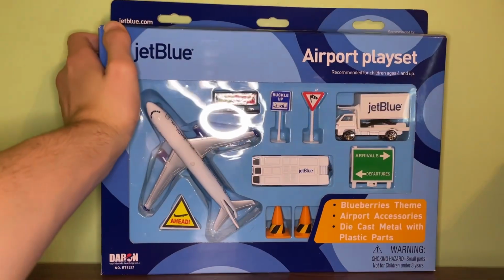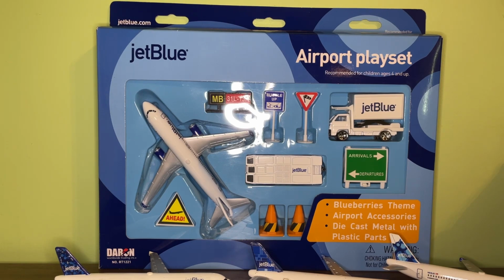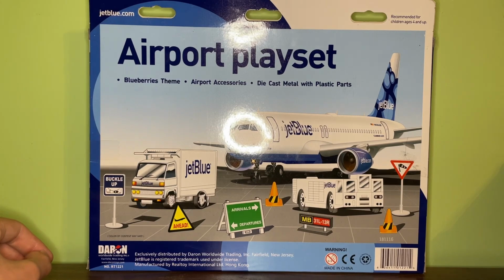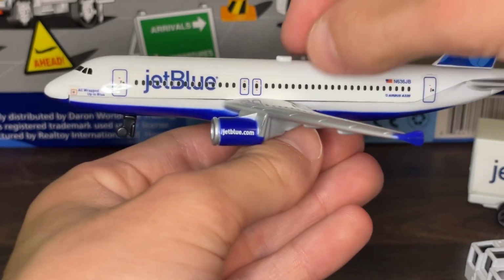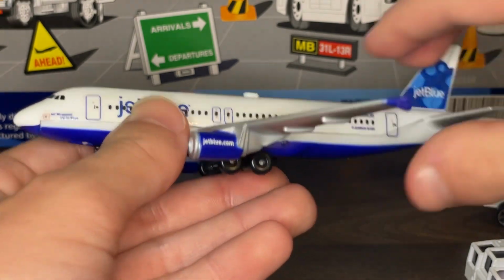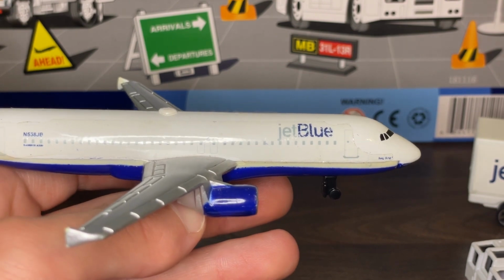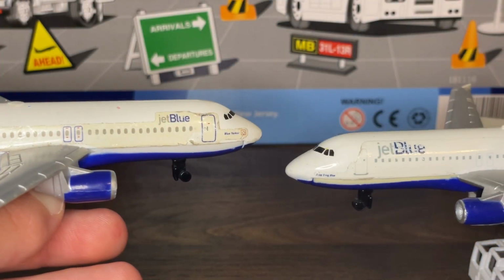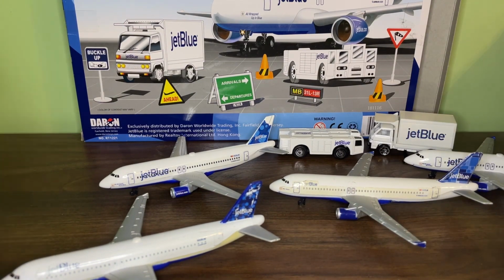Daron Realtoy JetBlue Airport Playset Review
A very well known Daron model, the JetBlue A320!

The Blueberries Livery is the most common model being made as a single plane and playset from around 2016 to present day and is now being made as a painted model in the single plane and playset!

The Blueberries A320 with stickers is one of 6 JetBlue models with the others being the (not yet released) Ribbon Livery A321neo, painted Blueberries Livery, Song Sung Blue, Blue Yorker, and the plain blue Blue Yorker.

A very nice Daron Realtoy model that you can pick up at most airports or stores that sell Daron models! You can also buy it off pretty much any website that sells Daron Realtoy’s 😃